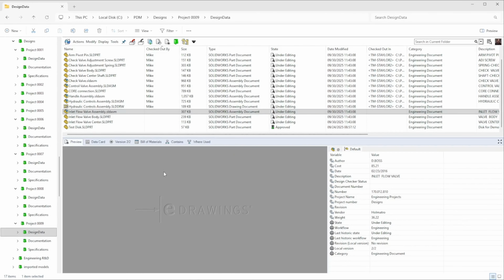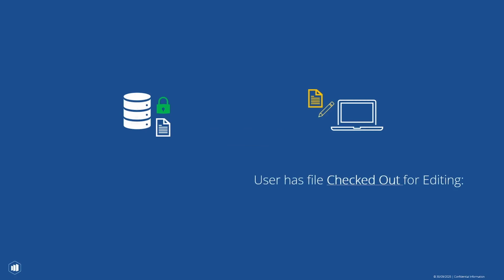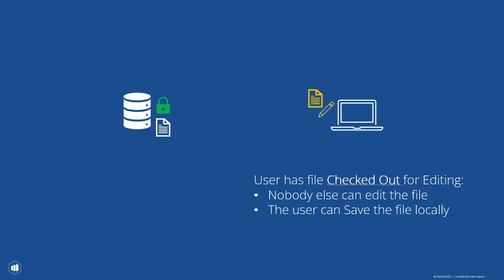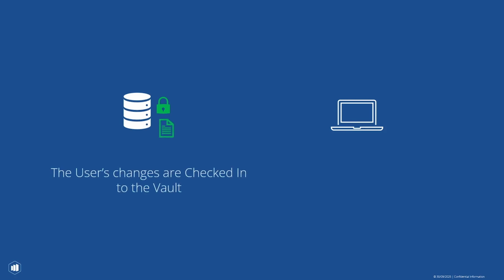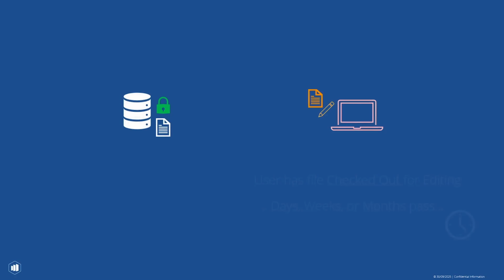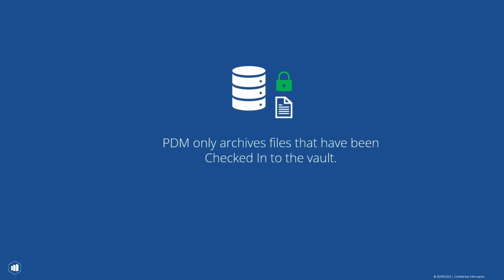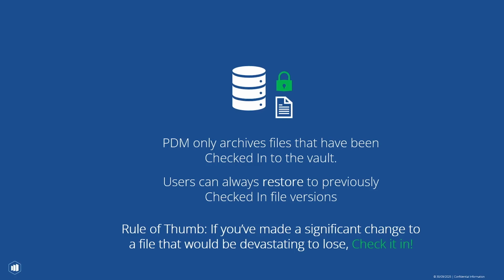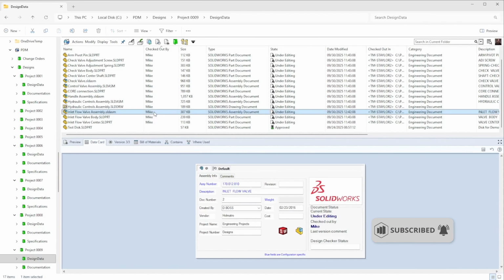Why You Shouldn't Keep Your Files Checked Out Too Long in SOLIDWORKS PDM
You shouldn't keep files checked out for too long!

Checking files into SOLIDWORKS PDM does more than just update your colleagues on your progress. Doing it frequently can ensure proper backups are taken and the files are protected from mistakes.